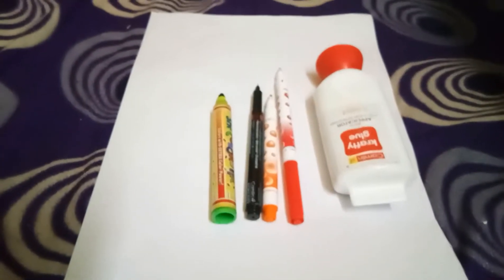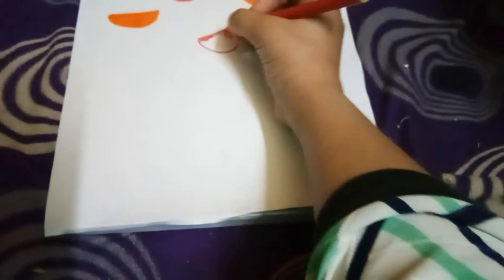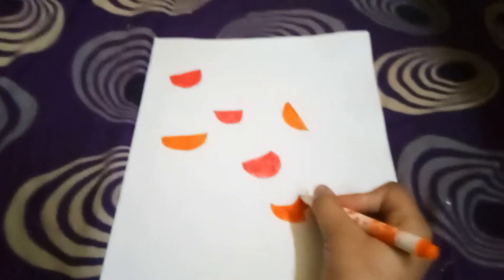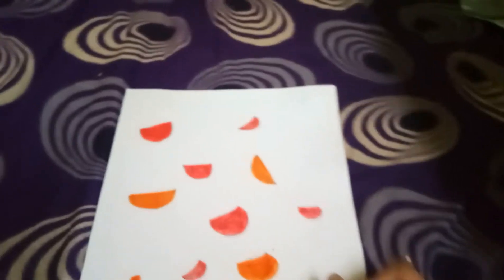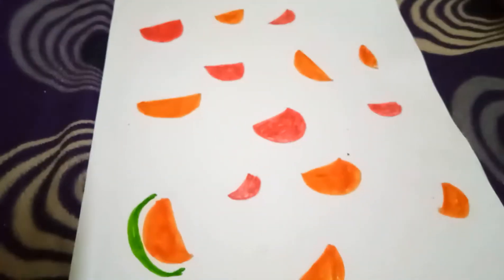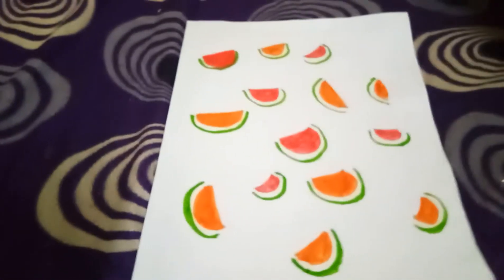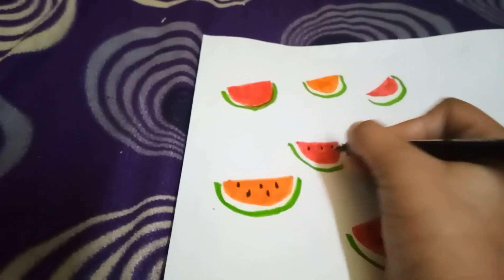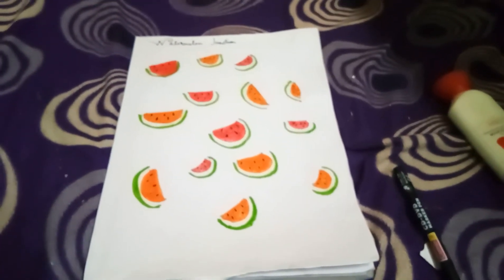A beautiful 🍉 watermelon 📝 📓 notebook so easy and amazing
Hi guys a wonderful watermelon 📝 notebook so easy and amazing. I love it